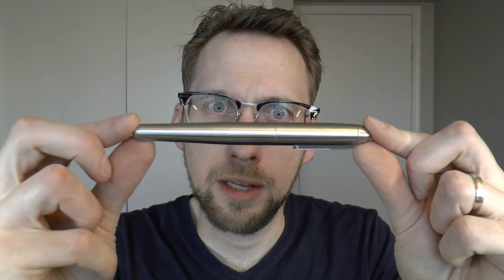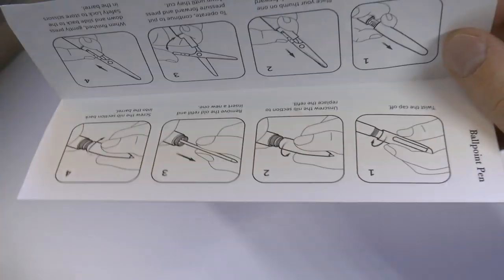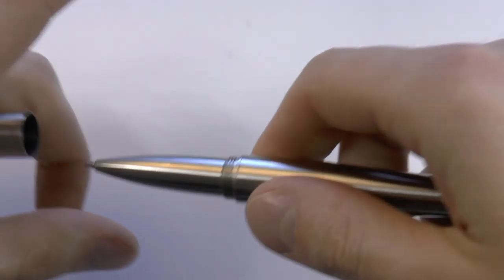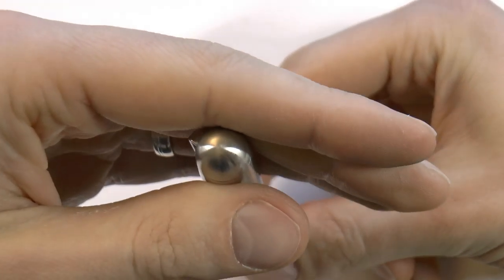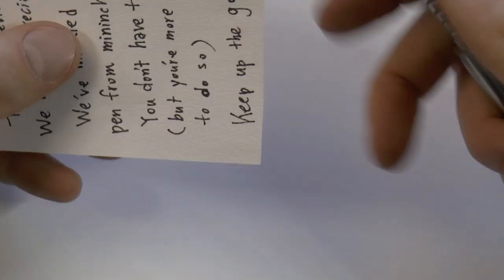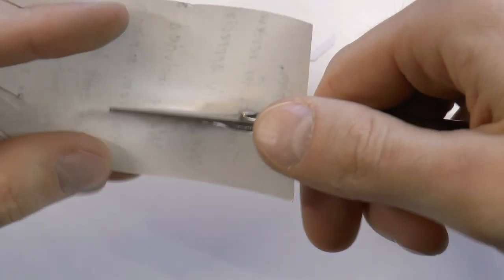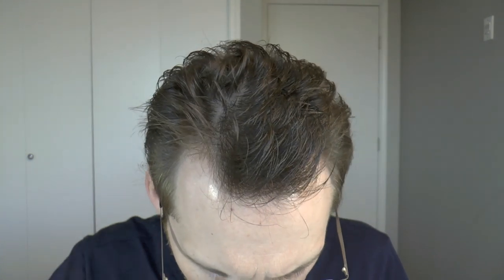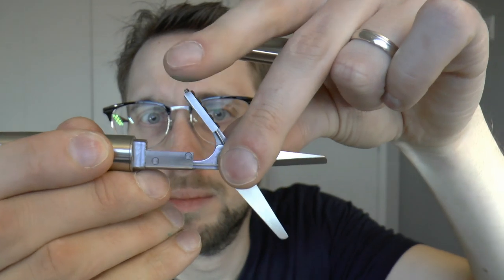Mininch Xcissor Ballpoint with Scissors and Art Knife Review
This pen was kindly sent to me by Calvin.
Talk to me on FPN: StephenBrown